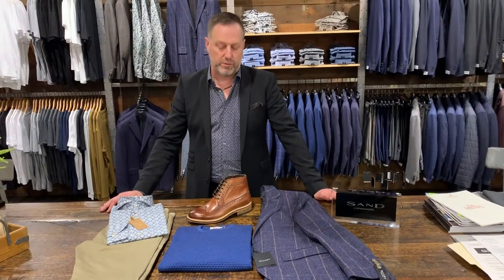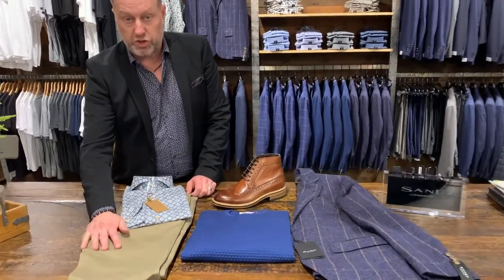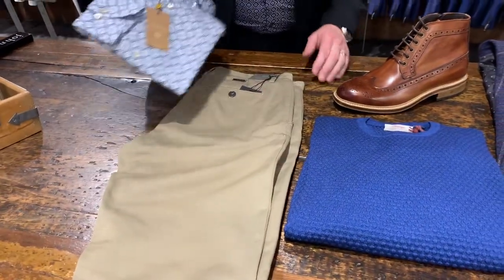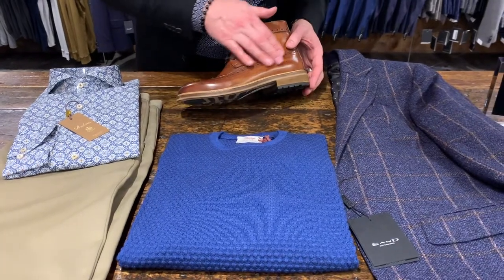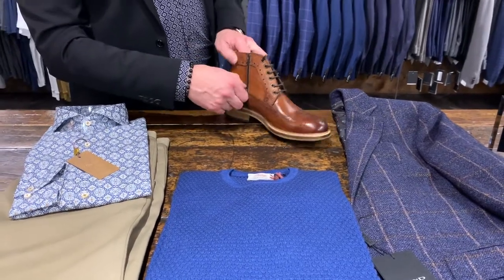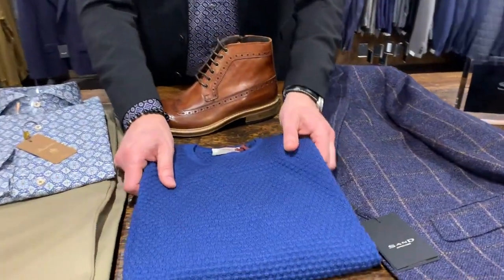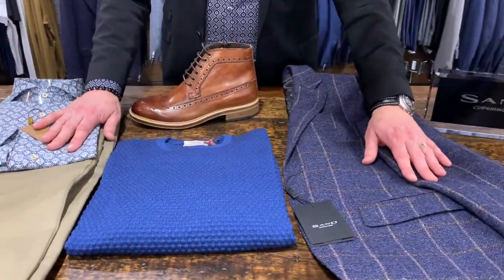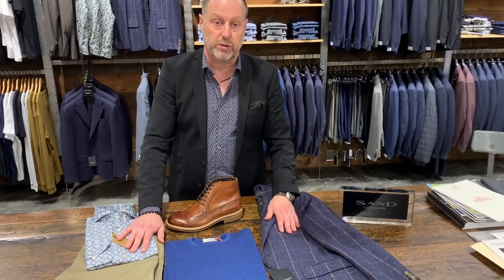Grasbys Wardrobe Tips Pt4 - Putting Your Look Together FW19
Hey Everyone!

Here is another full outfit from FW19, we discuss how to keep your wardrobe versatile and get the most out of your investment in this short video!

Stay up to Date with the Latest Mens Fashion Tips and Store Updates 📱🌏

🌏 Location 🌏

Unit 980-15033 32 Ave.South Surrey, B.C. V4P 0A2Across from Cactus Club

👇 About The Store 🎉

GRASBYS is a family grooved Canadian business which began 24 years ago with Jason and his father Frank Grasby, and now continues with three generations.

A known establishment in the community not only for charities and local fundraisers, but Jason's appreciation for fashion and the vision of a unique shopping experience for men of all generations, as we believe clothing and fashion only pertains to personal style.

Not only a one-stop destination for men to shop, but a place where conversation is always welcomed. Usually sports, cars, the latest, and even sometimes cooking, while an espresso beverage is made for you to enjoy in a comfortable environment. In getting to know our client, it reflects upon us better assisting you with your clothing decisions.

GRASBYS is the downtown store, with a weave of personal flare, without having to go downtown!